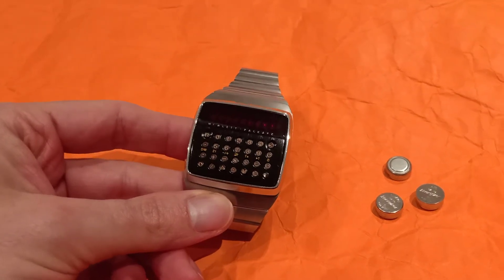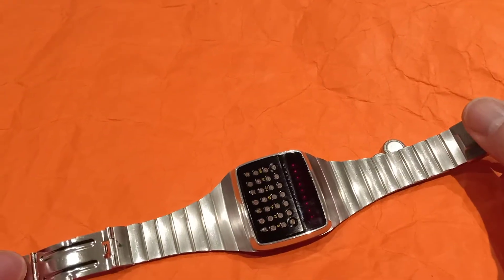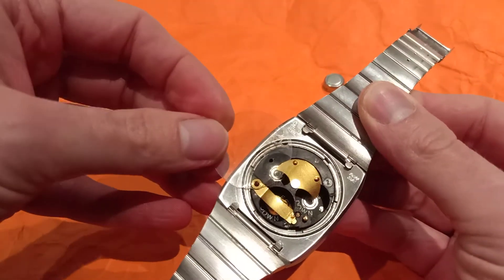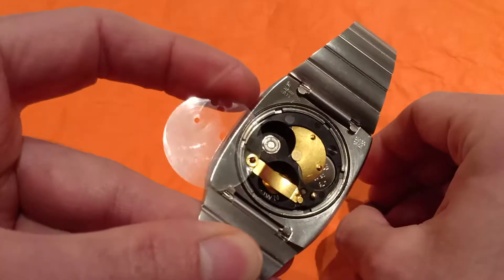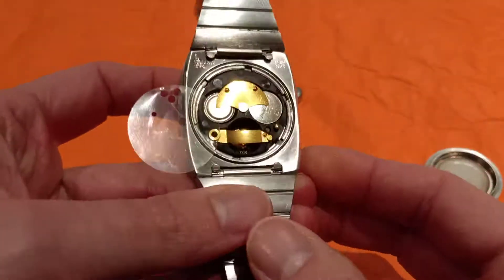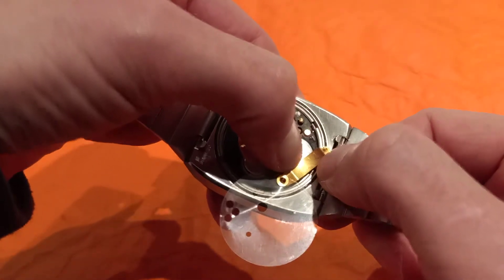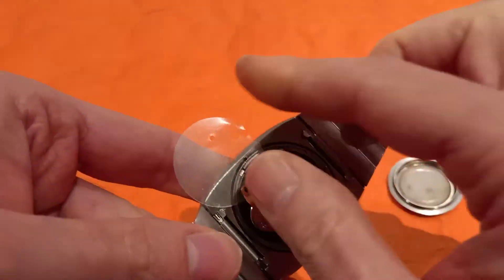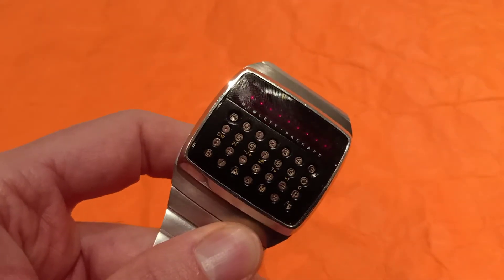HOW TO INSTALL BATTERIES ON A 1977 HEWLETT-PACKARD HP-01 LED WRISTWATCH CALCULATOR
A quick guide on installing batteries on the Hewlett-Packard HP-01 LED Calculator Wristwatch from 1977